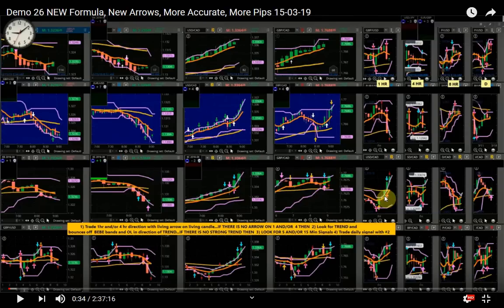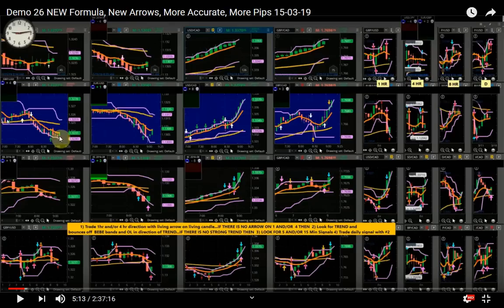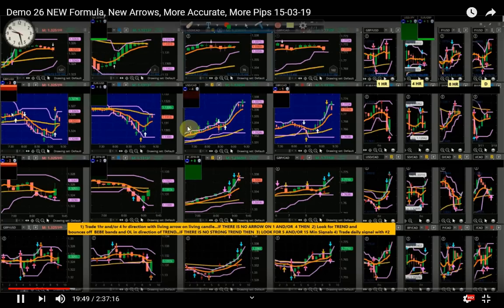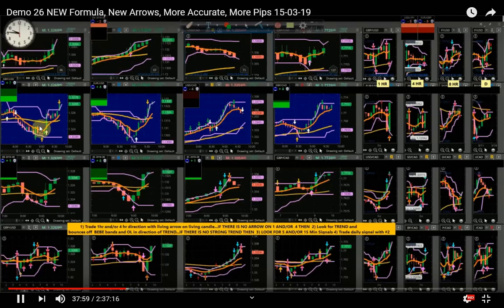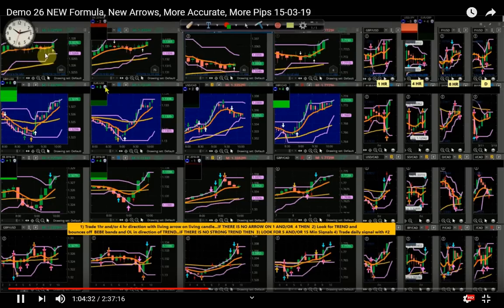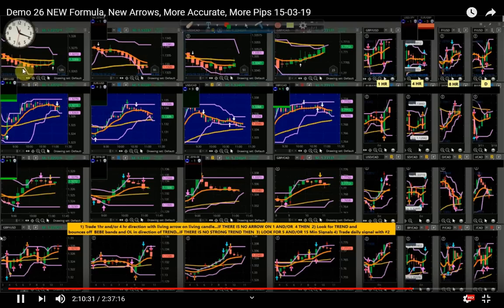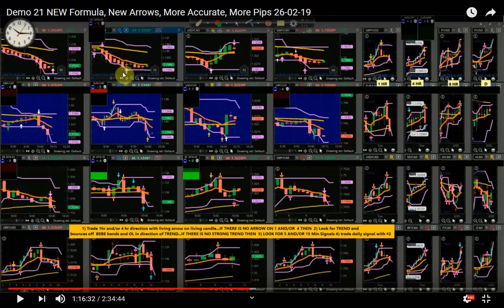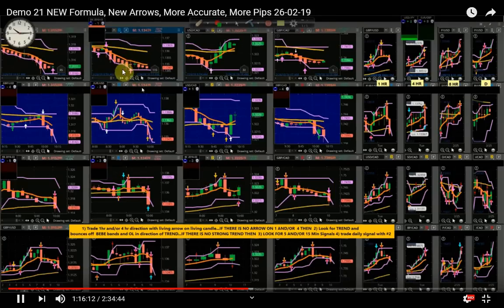Trading the HA Charts like Jasfran